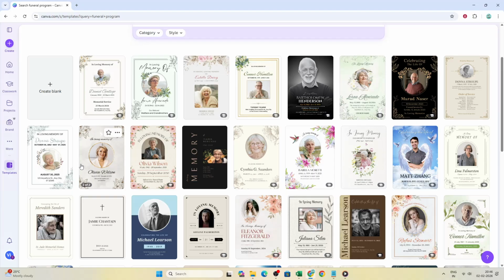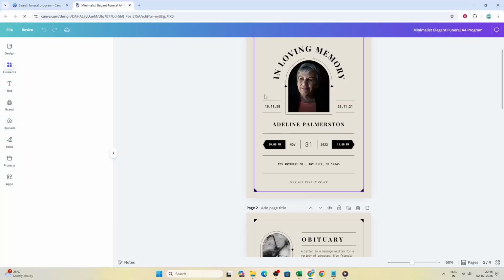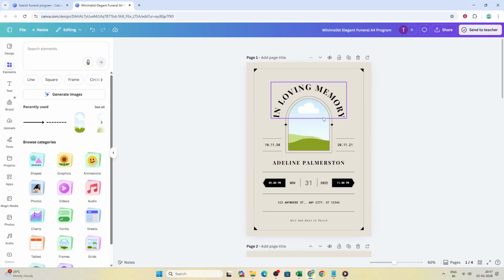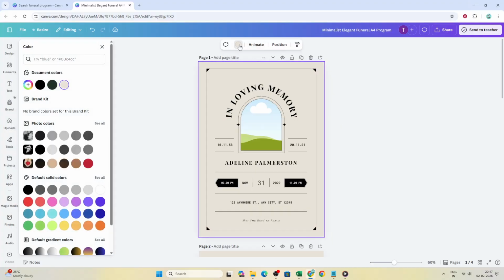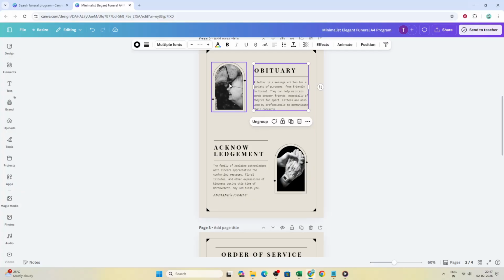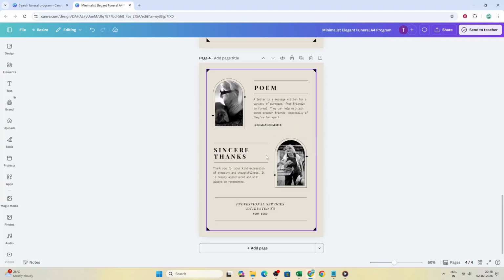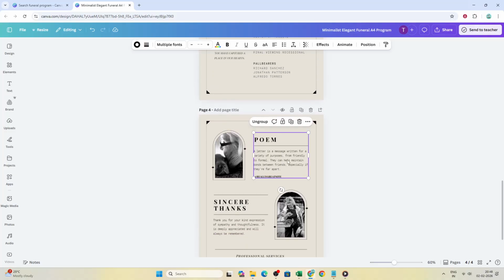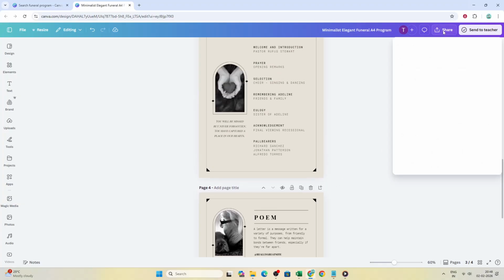How To Design A 4 Page Funeral Program In Canva (Step By Step)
Learn how to design a 4 page funeral program in Canva with this easy step-by-step DIY tutorial. If you are looking for a funeral program template or want to create a custom memorial folder for a loved one, this video covers everything you need to know about Canva graphic design for beginners.